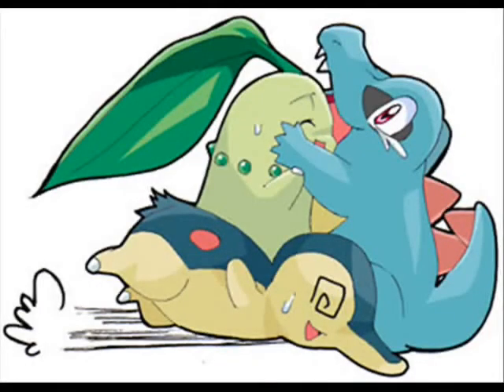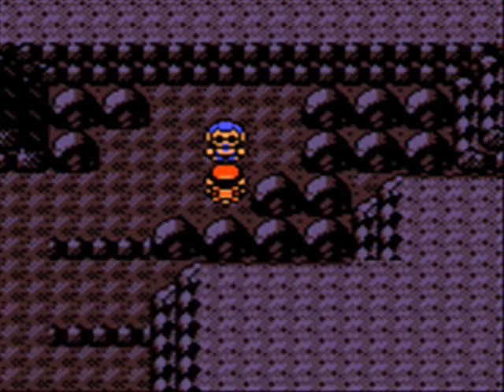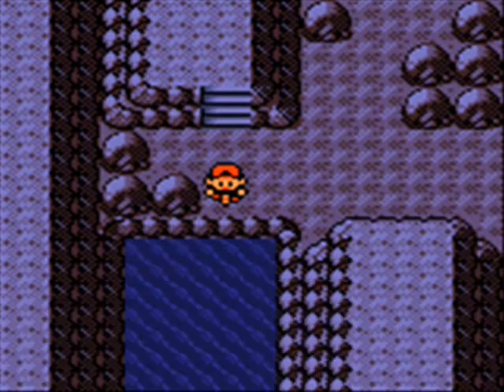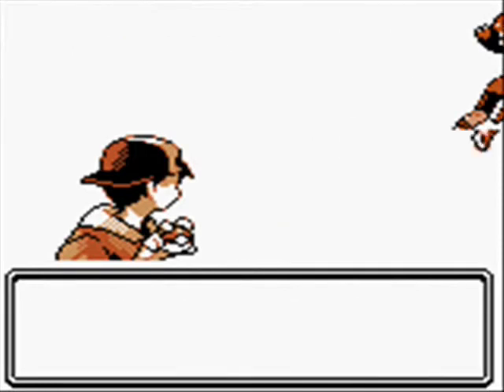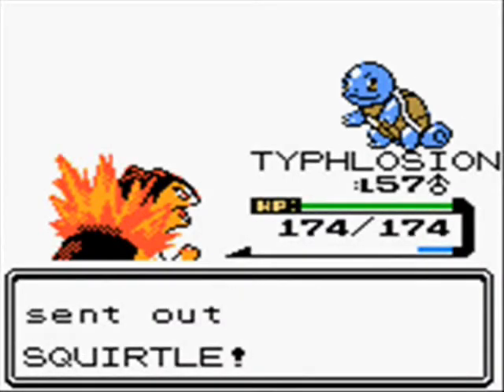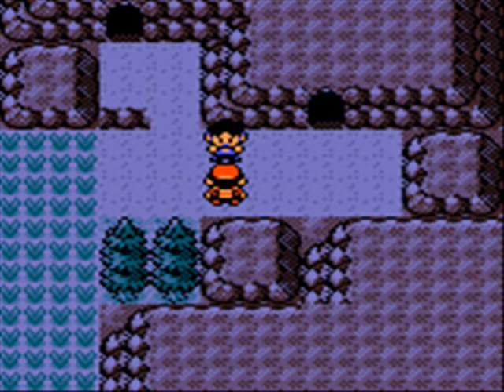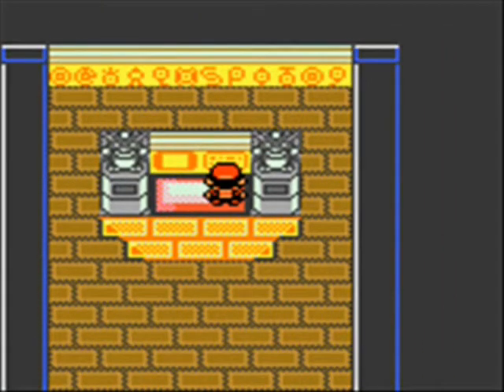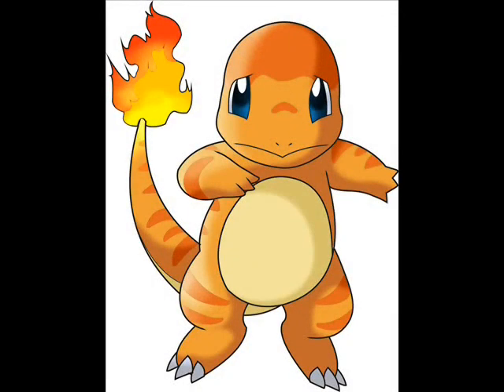Let's Play Pokemon Silver Epi 63 Unknown Puzzles!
First, I know how to spell Unown (See?), this is just the best name I could think of. Okay, so, in this Episode we head towards the Dark Tunnel entrance on Route 45 and exit the Route 46 entrance, while in there, we get TM13 Snore and the Blackglasses. At Route 32, we get TM05 Roar. We learn of the "spawning" area for Lapras, and also solve the remaining Unown puzzles. If you want to know how to solve the Kabuto puzzle, then check Episode 9 "An Unown to Route 32". =D

Copyright: Nintendo, Gamefreak, and ANYBODY else who had to do with the making of Pokemon :P